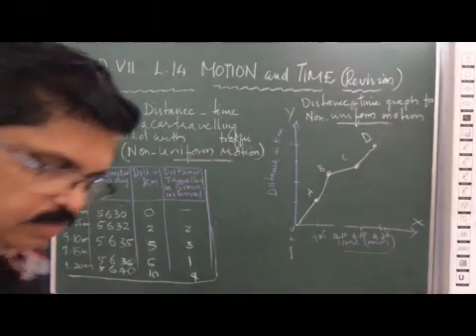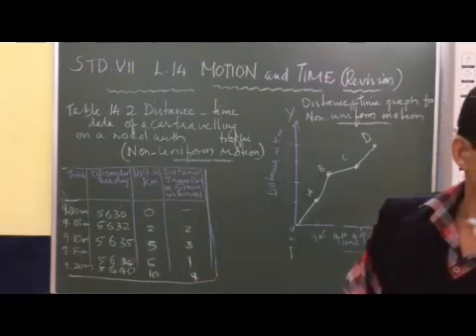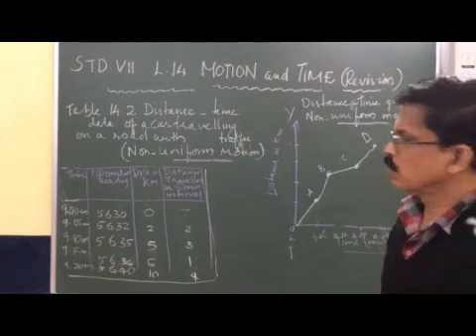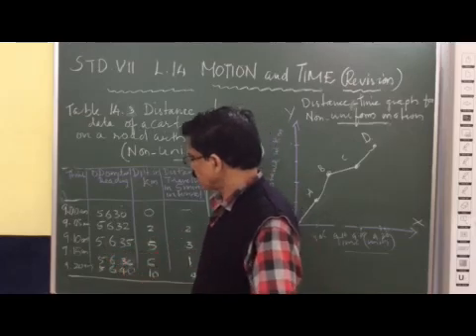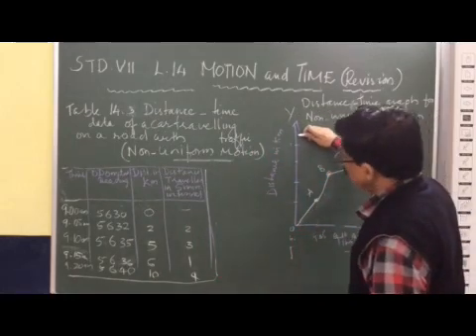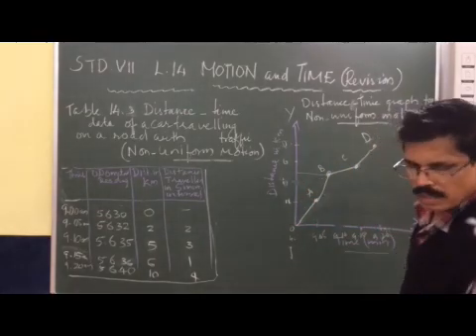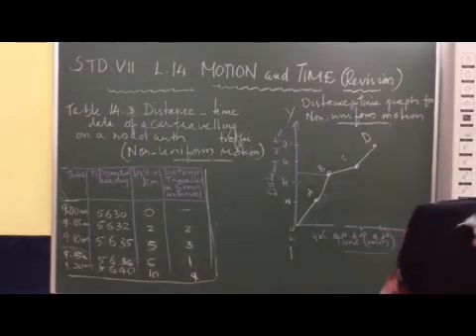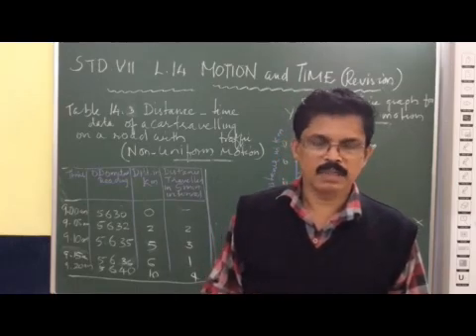VII Science Chapter 14 Motion & Time Part 7